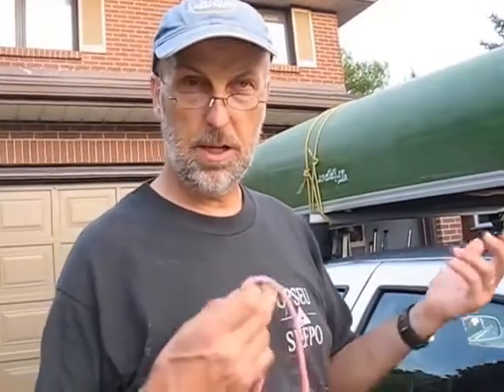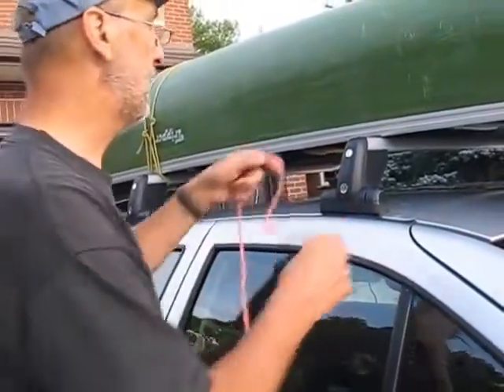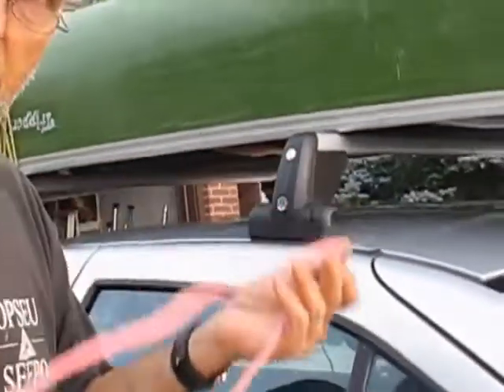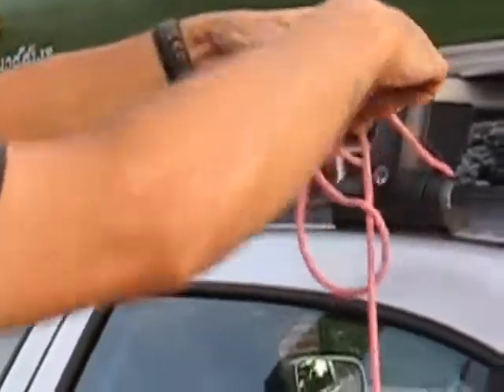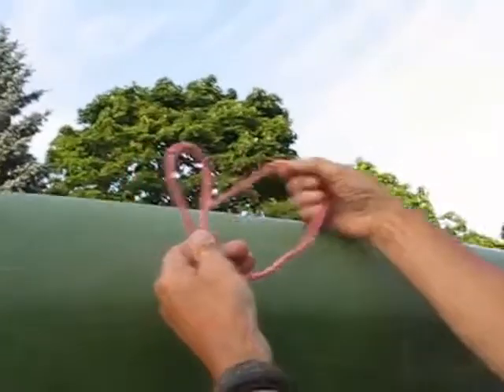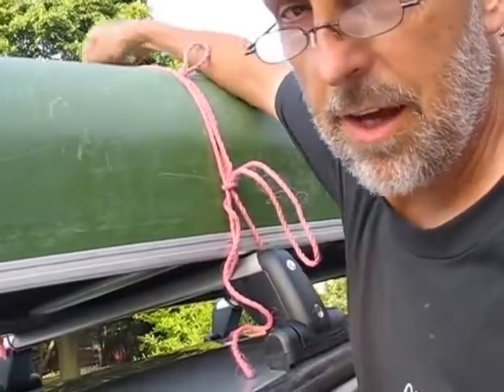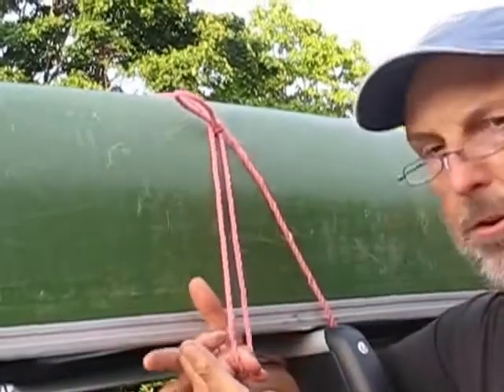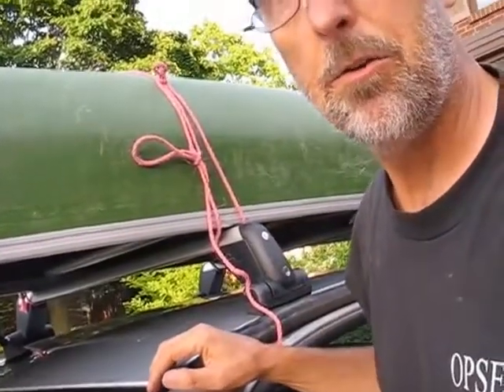Trucker's knots كيف تربط الحقائب فوق السيارة . عقدة سيارة النقل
كيف تعقد حبل لتحميل و ربط اشياء فوق السيارة .